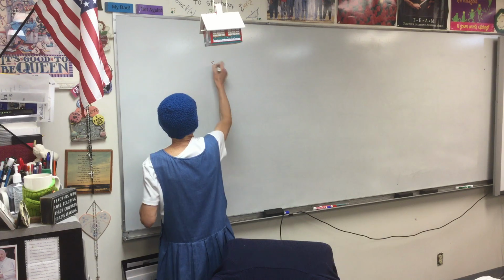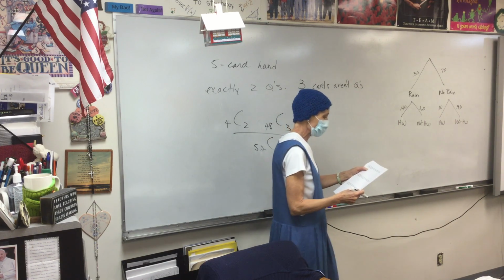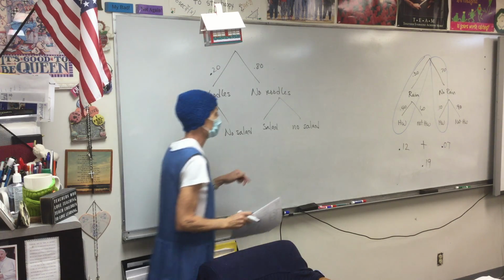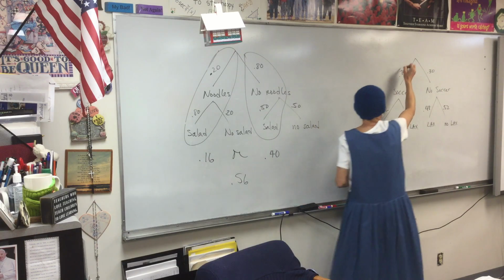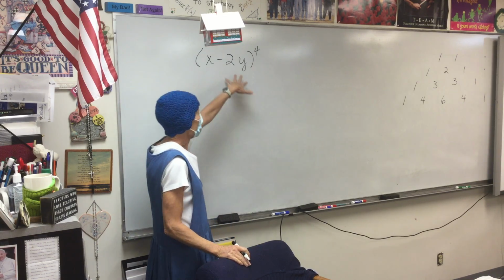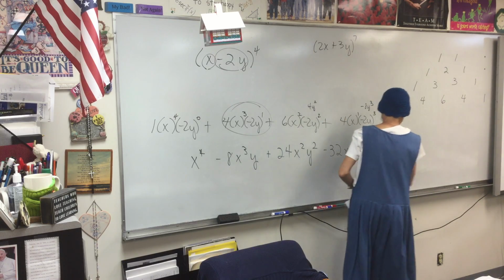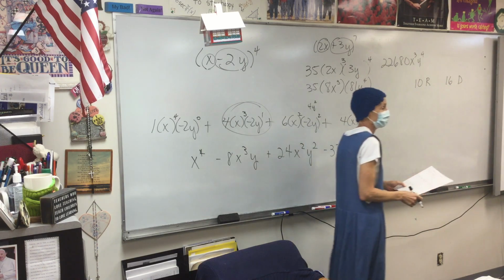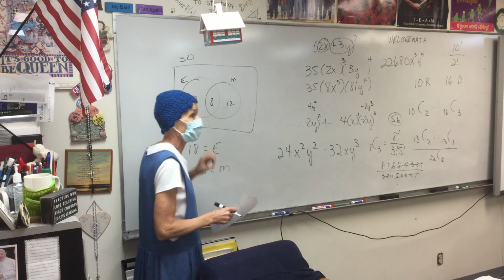Video 4-21-16 Precal C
9.3 Probability with tree diagrams and review of 9.1-9.3